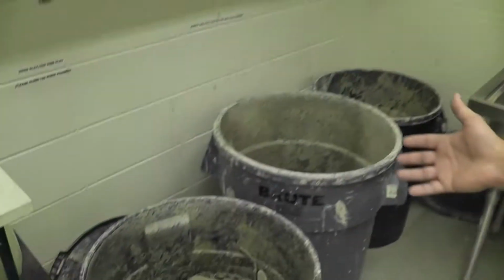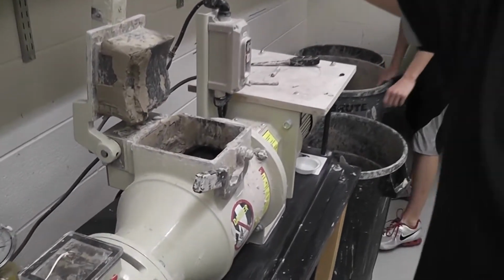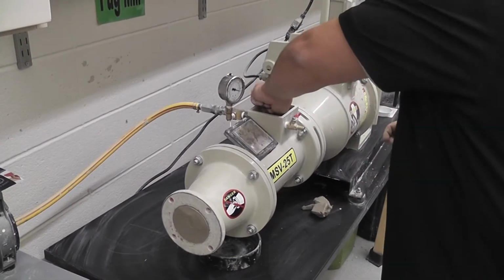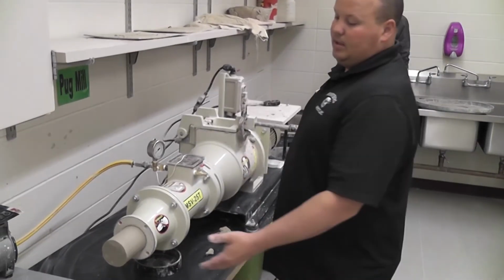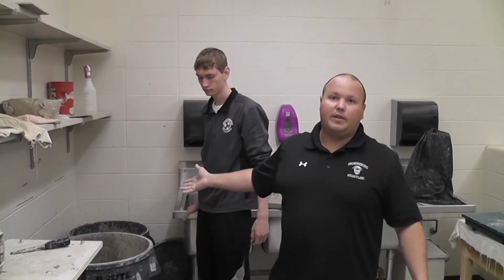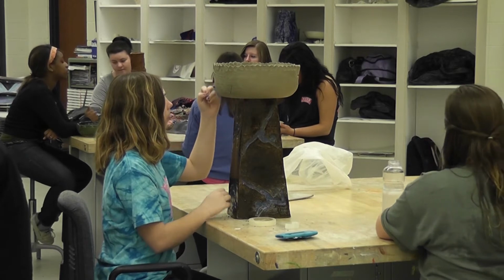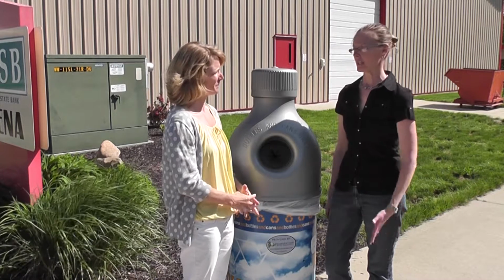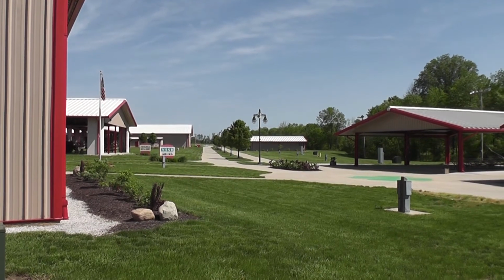365 Every Day Counts: Community Grants Program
Join us as we visit with two past recipients of funds awarded through the District's Community Grants Program.  Our first stop is at Brownsburg High School where Jason Catellier demonstrates how he and some of his students use the pug mill purchased with grant fund to recycle clay scraps back into usable clay.  Then, we visit with Terri Reynolds at the Hendricks County 4H Fairgrounds and Conference Complex to learn about the new recycling receptacles she and her staff are using to bolster recycling efforts all over their facility.